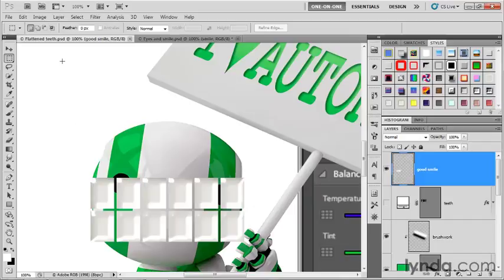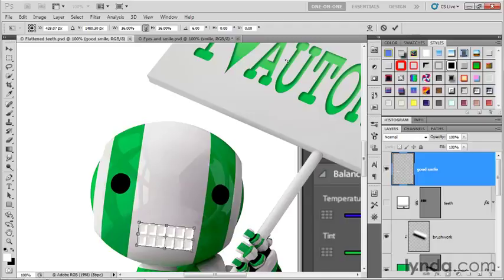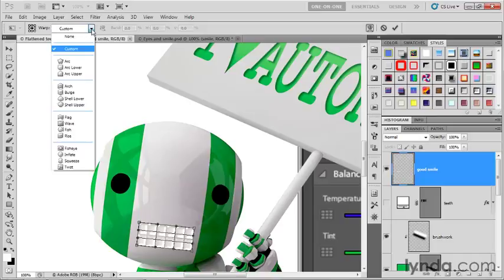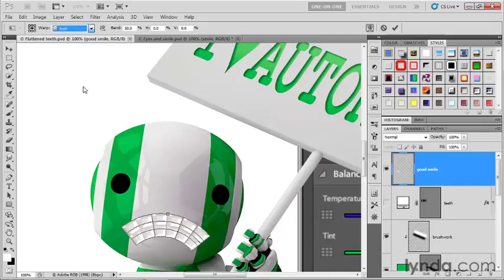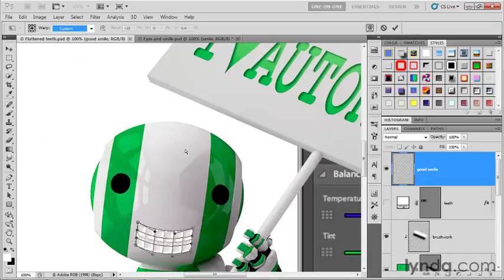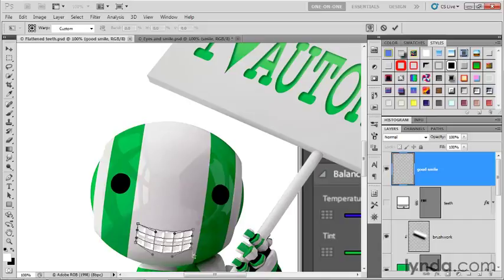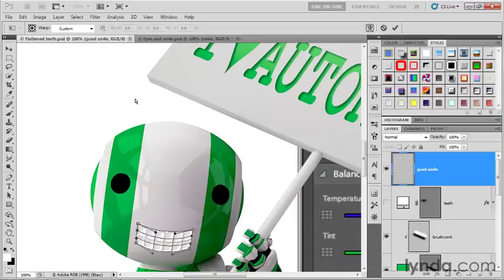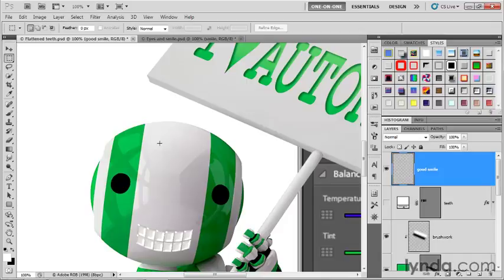PHOTOSHOP CS5_ONE_ON_ONE_ADVANCED_mr...datjojo1211_part 190